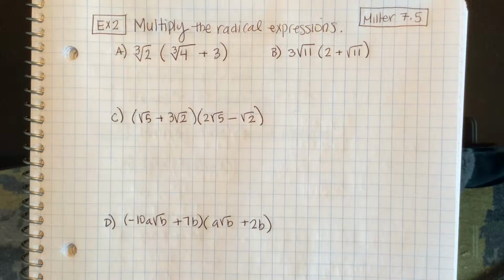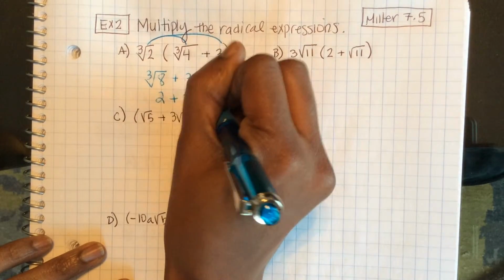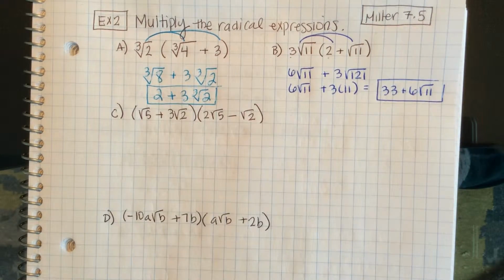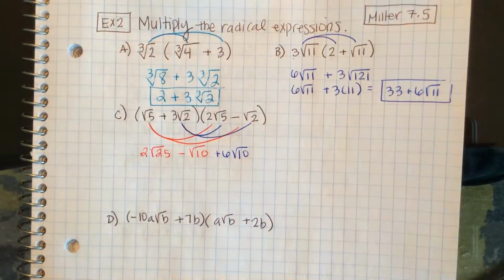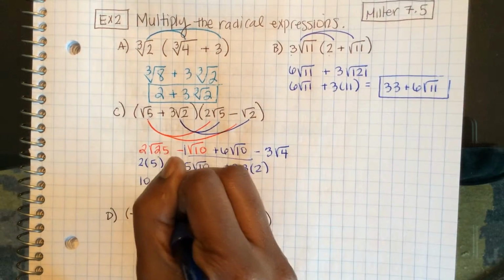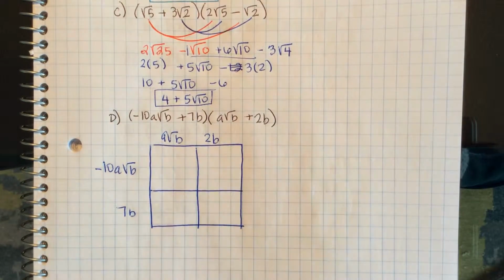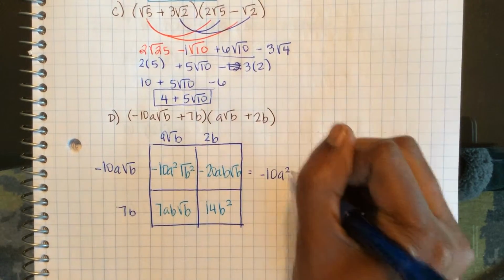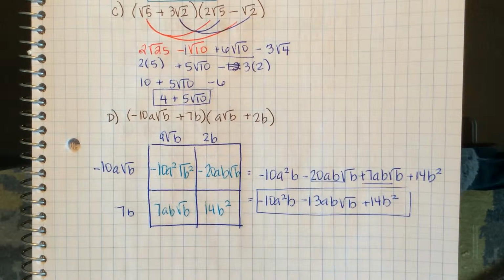Miller 7 5 Multiplying Radicals Ex2